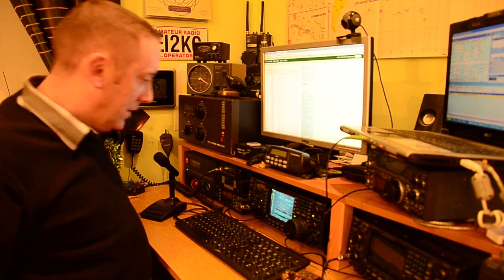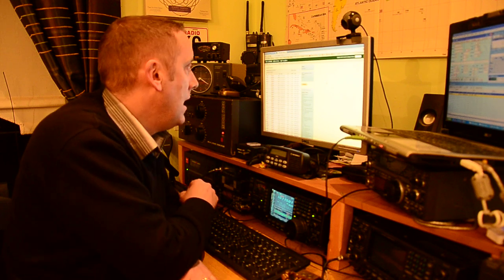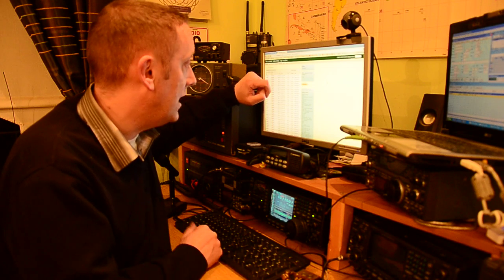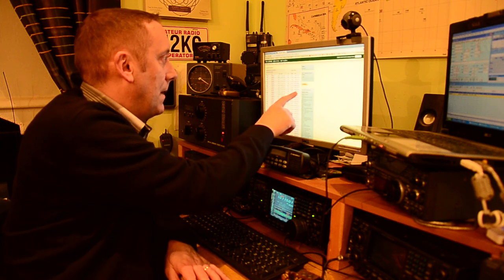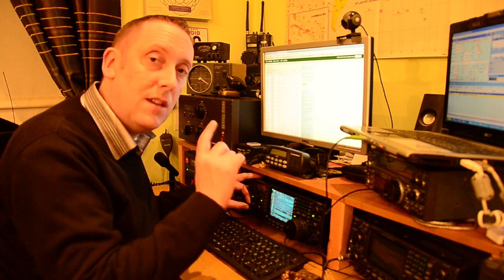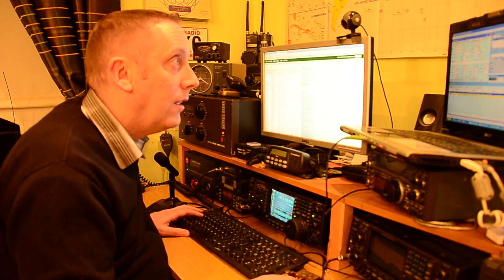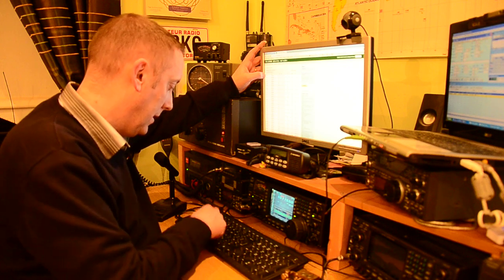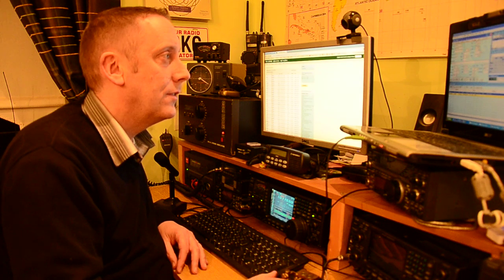EI2KC gets a surprise while demonstrating the reverse beacon network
This was a video which was meant to demonstrate the usefulness of the Reverse Beacon Network to determine signal strengths on CW around the world. While trying to CQ on two different antennas, an inverted v dipole and a Butternut vertical, I got an interesting surprise call . . .